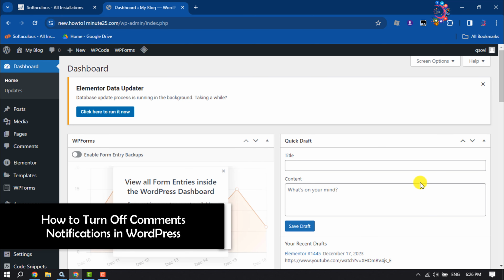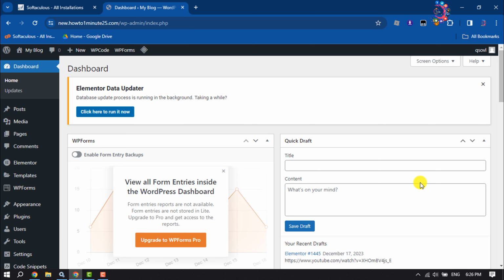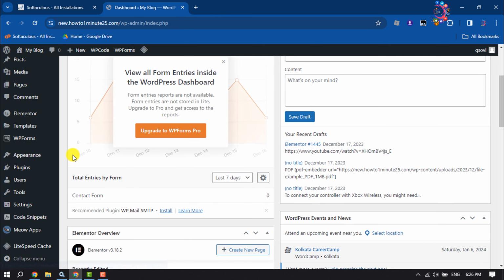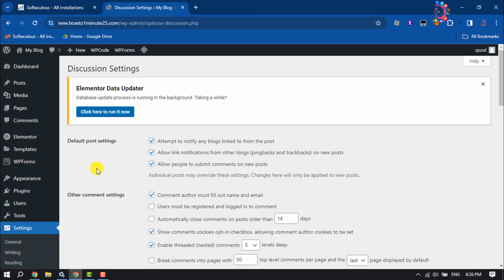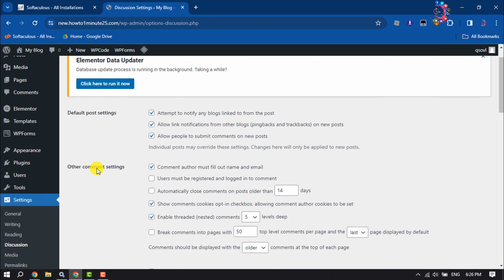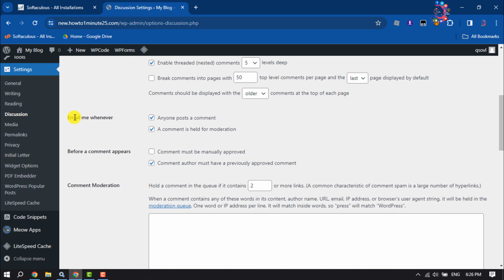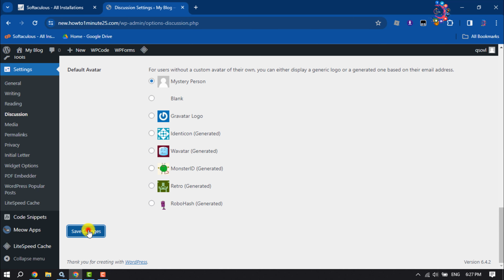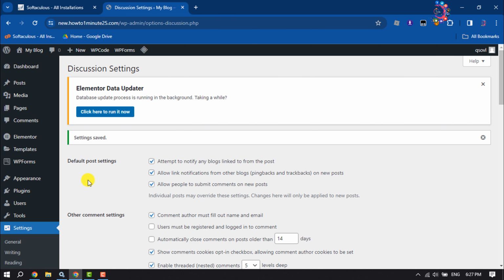How to Turn Off Comments Notifications in WordPress (Updated)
Learn two easy ways to disable comments on WordPress by following this tutorial. We cover how to do it using WordPress dashboard or plugins.

How do I turn off comments on my WordPress site?
How do I turn off spam comments in WordPress?
How do I get comment notifications on WordPress?